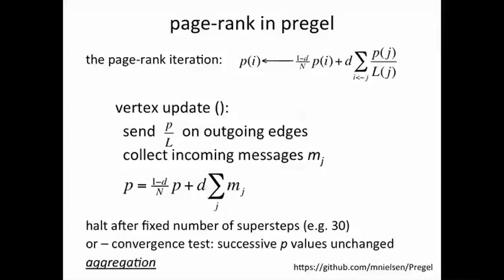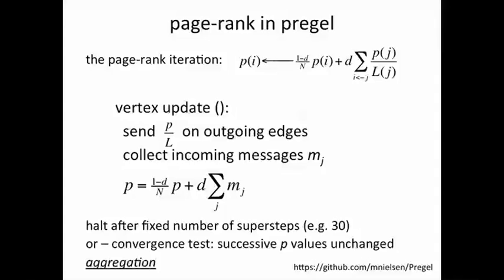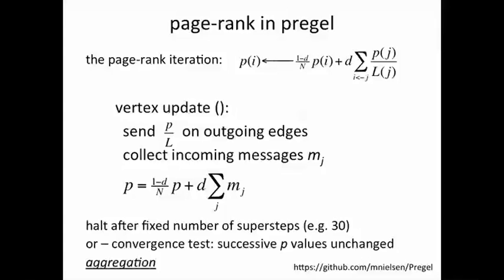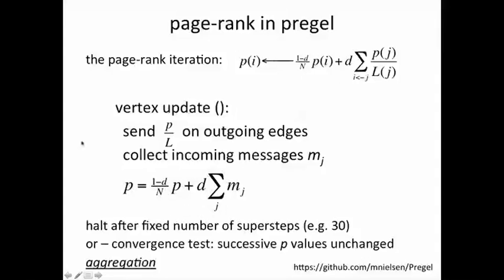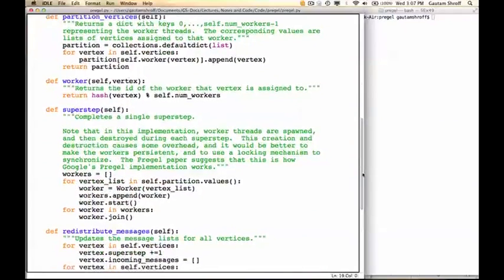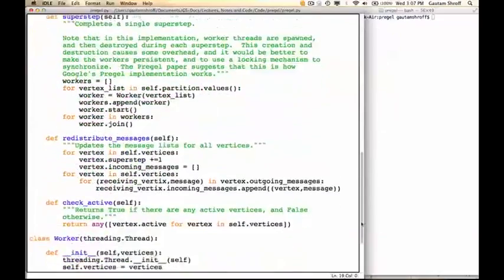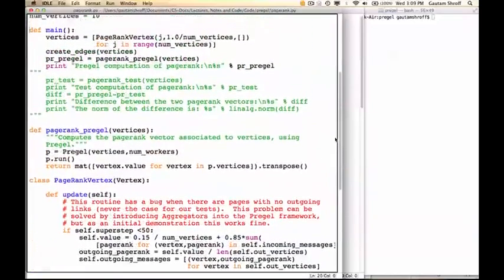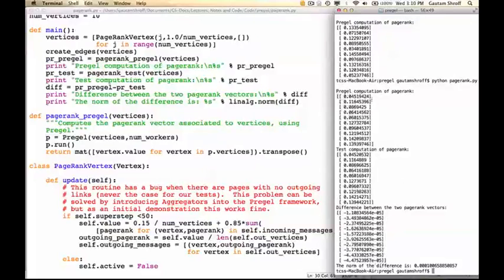7 4 4B 4 Page rank in Pregel 10 35